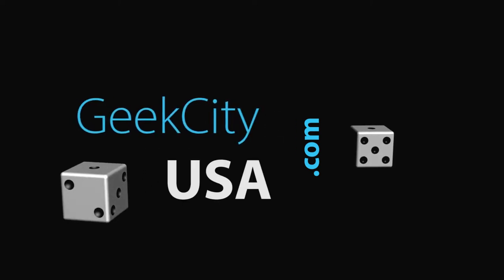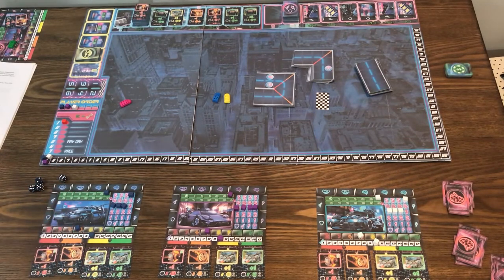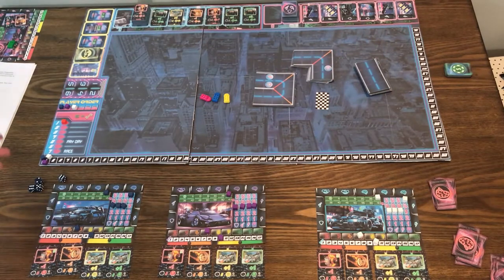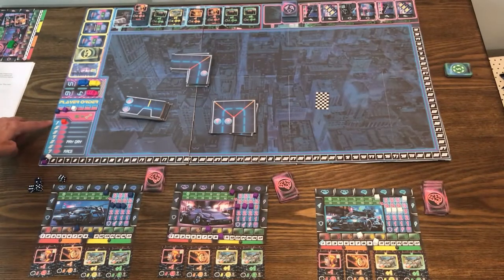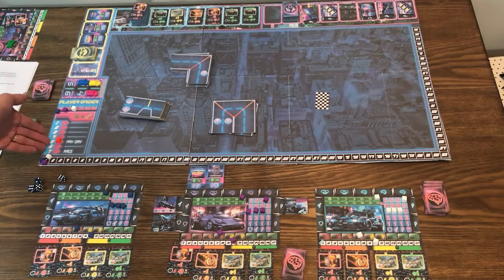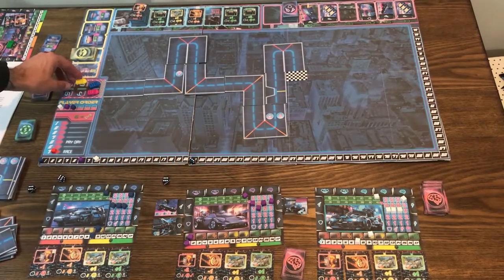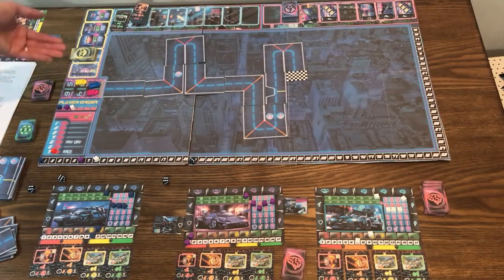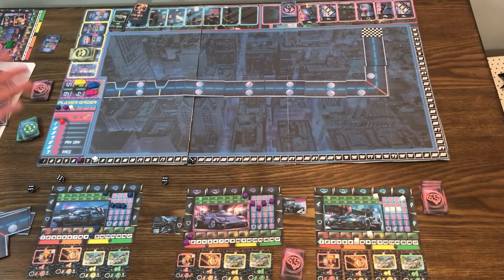Neon Knights Kickstarter Preview, Play Through, and Review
I had the opportunity to do a print and play for Neon Knights, which will be on Kickstarter on October 10, 2017.  In this video, I give a brief overview of the game play and then give you my final thoughts.  Please note that this is NOT a sponsored or paid review, this was just something I was excited to get to check out.